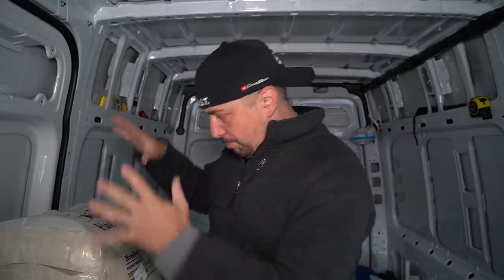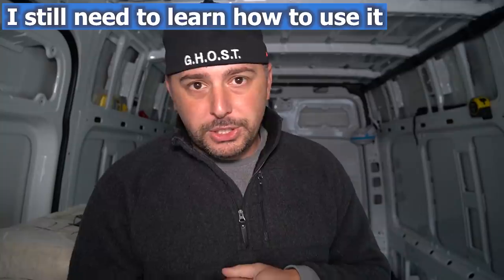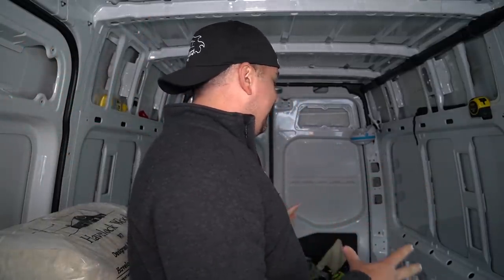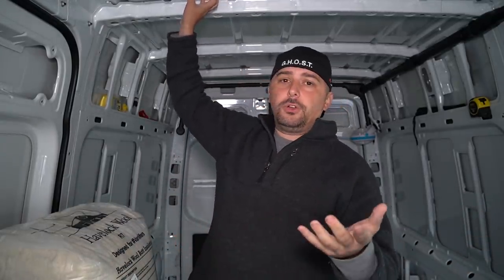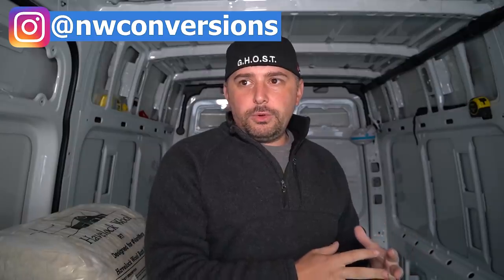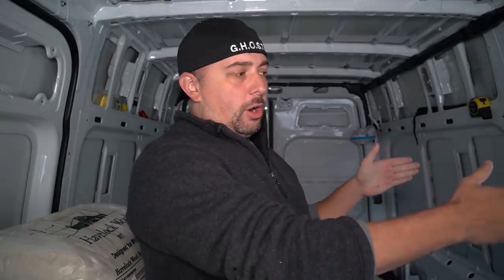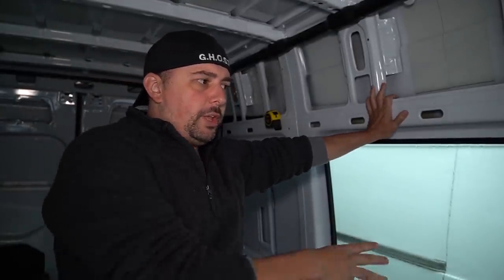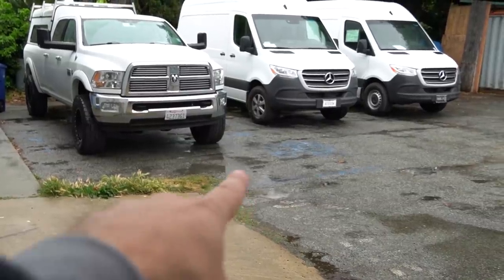Start of my 2nd Stealth Van Build - GHOST II - What did I get myself into?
My Van Build has started and I will be putting out my own style of van build videos. I'll try to film as much as possible while explaining what I do and why I do certain things. If any questions please feel free to email me I'll also be consulting for design and design therapy which you'll be able to book a appointment with me through my website below. Thank you!

Big Battery(dot)com:
Code: TOCCI10